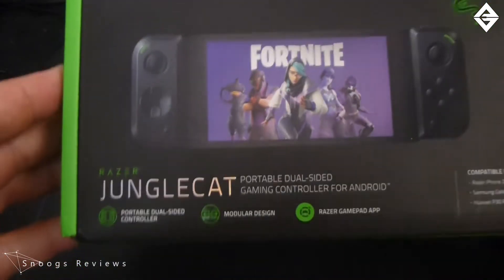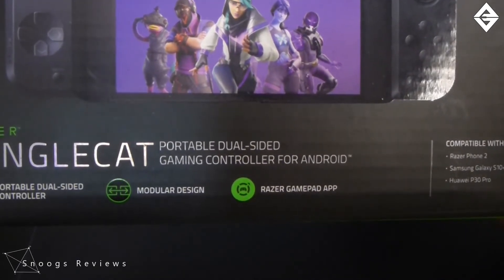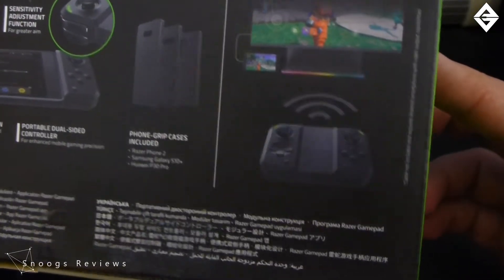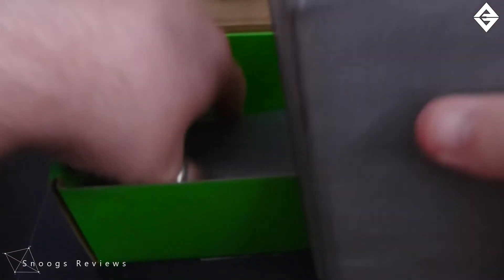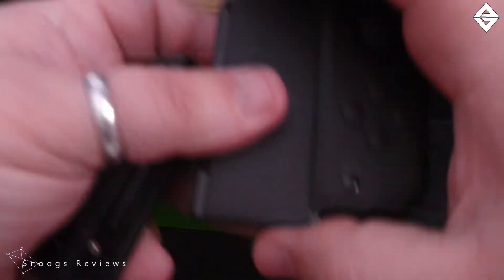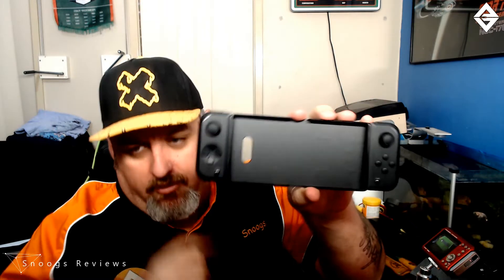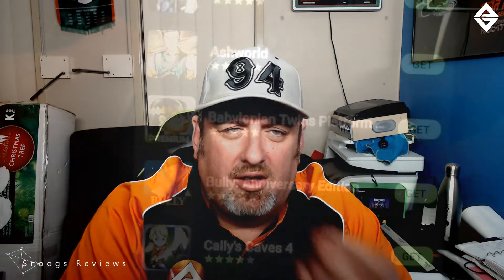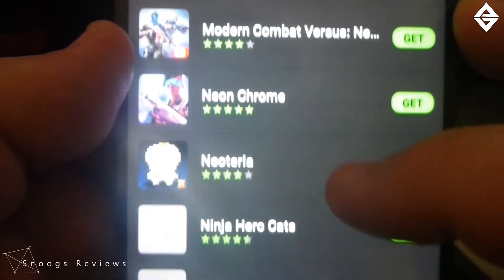Razer Junglecat Unboxing & Review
Come and have a look at one of the newest additions to the Razer product catalogue with the Razer Junglecat Mobile Controller.